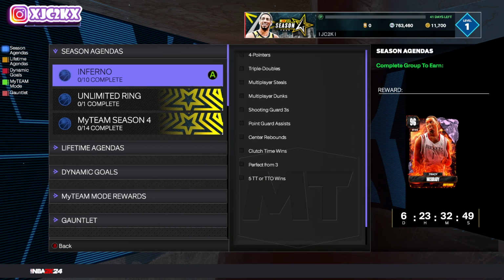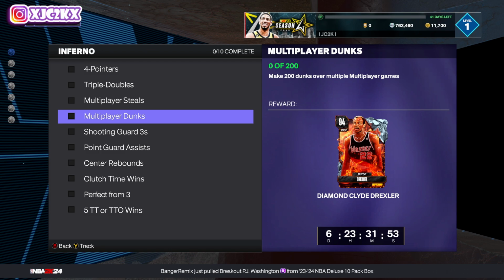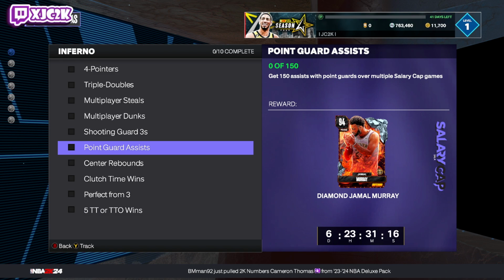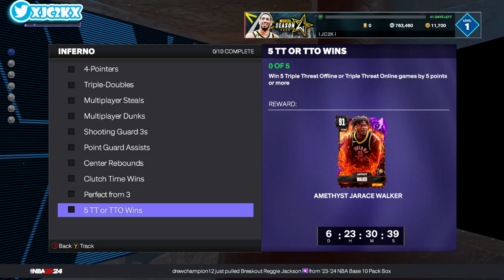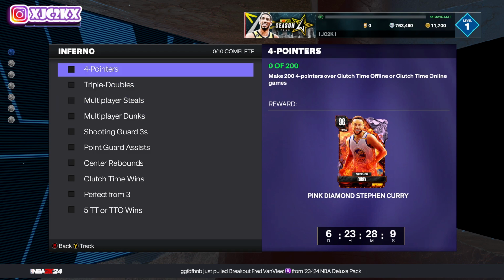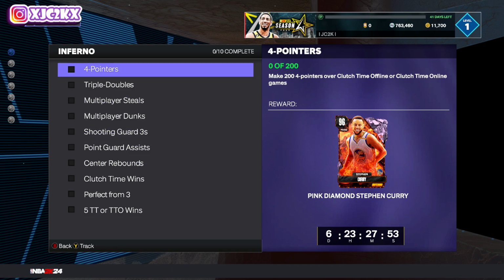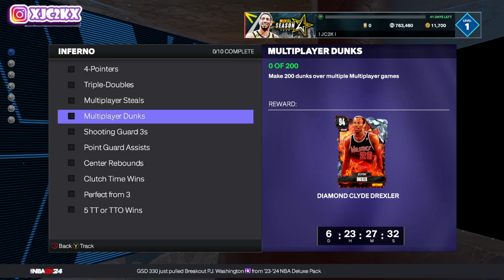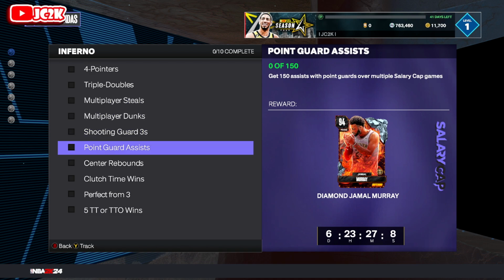HOW TO GET EVERY INFERNO PLAYER FOR FREE IN NBA 2K24 MyTEAM!! (SHOULD YOU THO?)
In this video I talked about how to get each new Inferno player fast and easy for free in NBA 2K24 MyTeam including cards such as Pink Diamond Stephen Curry, Pink Diamond Tracy McGrady, and Pink Diamond Andrei Kirilenko! If you enjoy this video please make sure to leave it a like and a comment and most importantly make sure to hit the subscribe button to help me grow towards 18,000 subscribers on the channel!